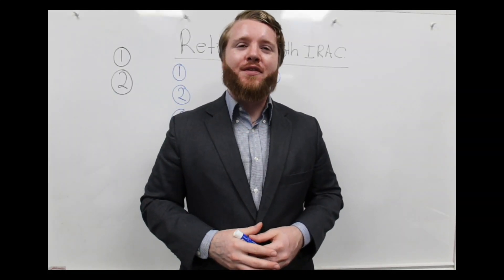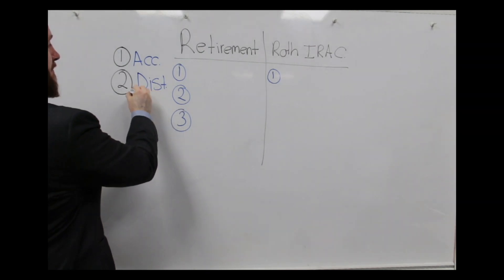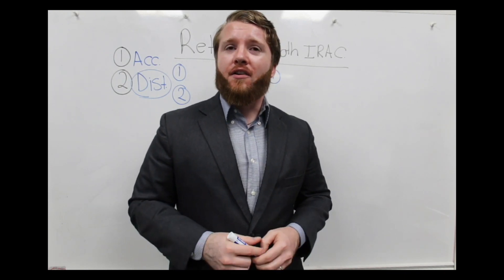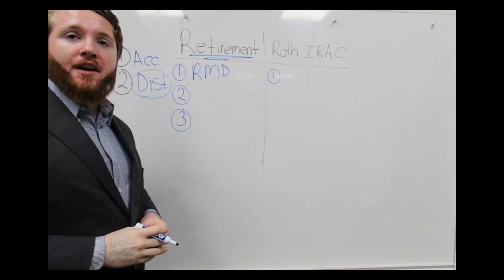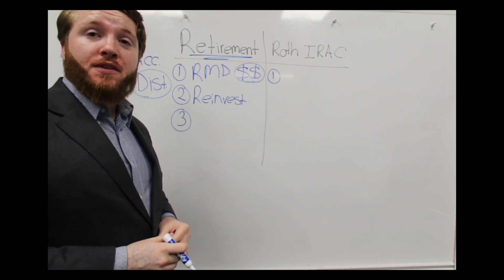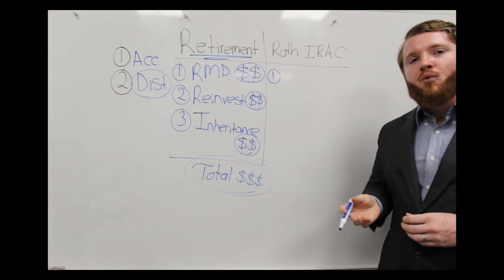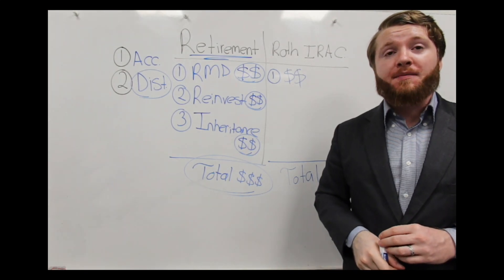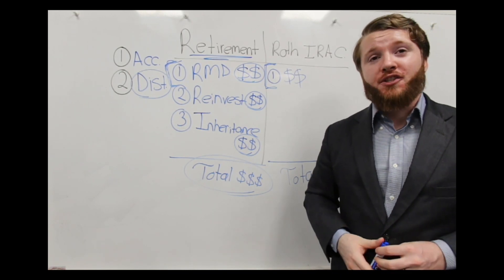Roth IRA Conversions - Why Isn't Your Advisor Talking About Them?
🎥 Video Summary: Unveiling the Mystery of Roth IRA Conversions - Why Isn't Your Advisor Talking About Them?

Have you ever wondered why your financial advisor doesn't discuss Roth IRA conversions with you? In this enlightening video, we delve into the intricacies of Roth IRA conversions, uncovering the potential benefits they offer and why they might be overlooked in traditional financial advice.

Led by Robert Martin, a seasoned financial planner, this video aims to demystify Roth IRA conversions and shed light on why they're not always part of the conversation. Here's what you'll discover:

Tax-Free Growth Potential: Understand how Roth IRA conversions allow your retirement savings to grow tax-free, offering valuable advantages in the long run.

Tax Diversification Strategies: Explore the importance of tax diversification in retirement planning and how Roth IRA conversions play a key role in creating a tax-efficient retirement income strategy.

Potential Misconceptions: Explore common misunderstandings surrounding Roth IRA conversions and why they might not have been addressed by your advisor.

Education and Awareness: Gain insights into why some advisors may not prioritize discussing Roth IRA conversions and how you can take the initiative to explore this strategy for yourself.

By watching this video, you'll gain a deeper understanding of Roth IRA conversions and why they're worth considering for your retirement planning.